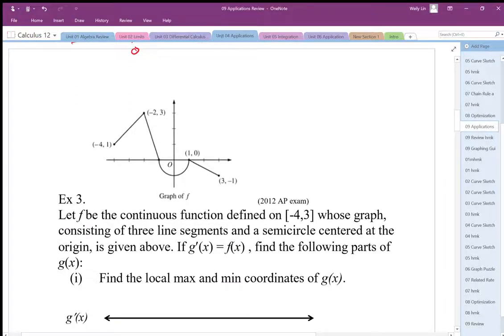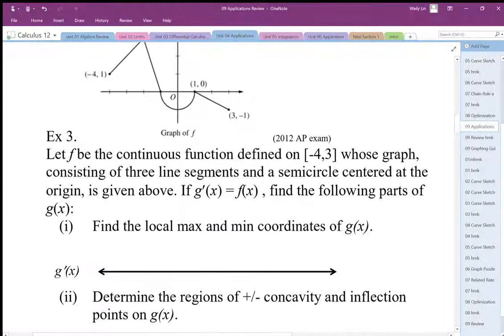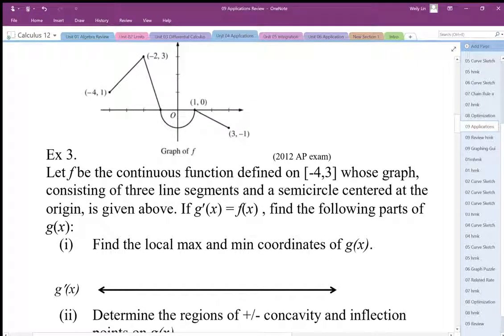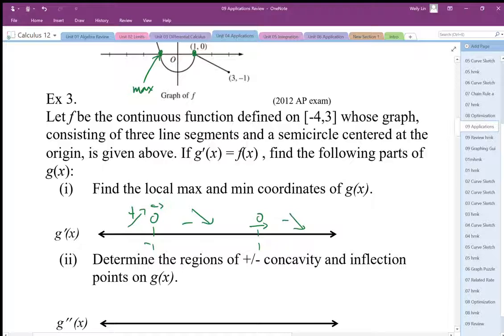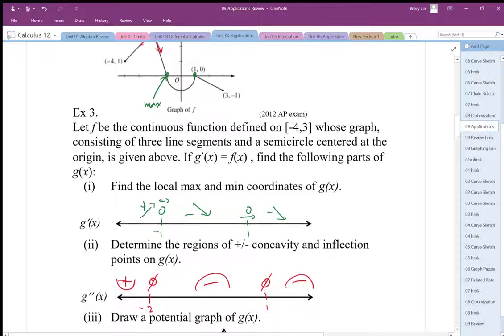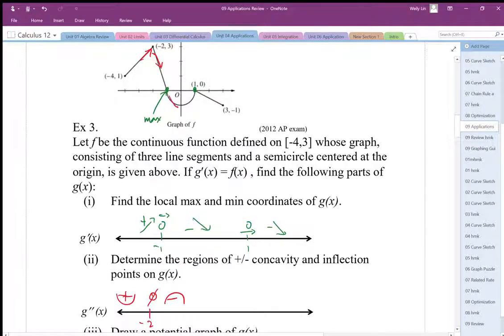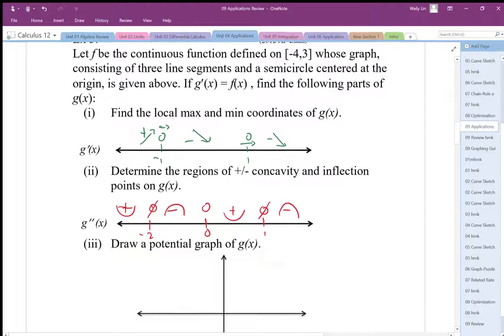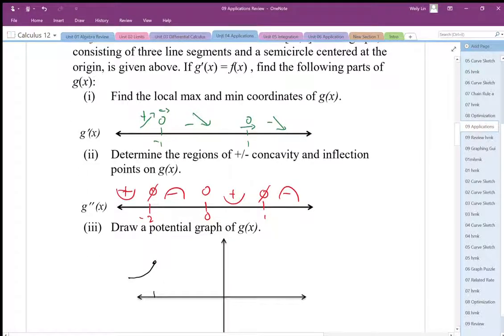09 Applications Review Part2